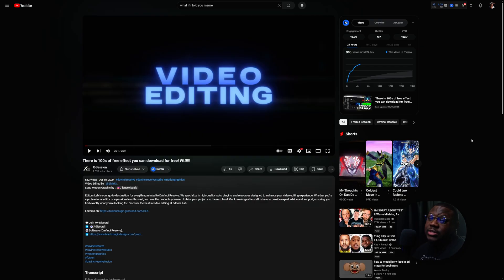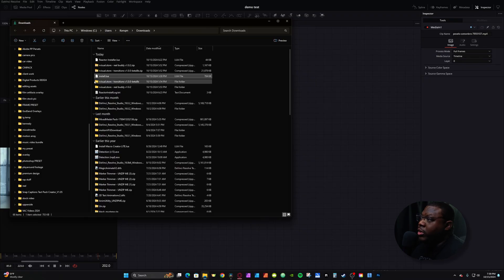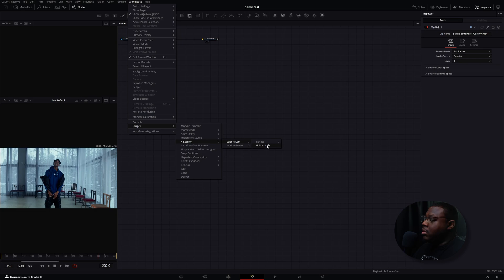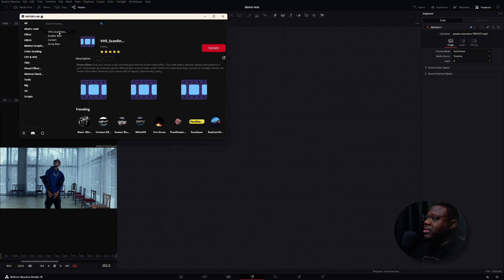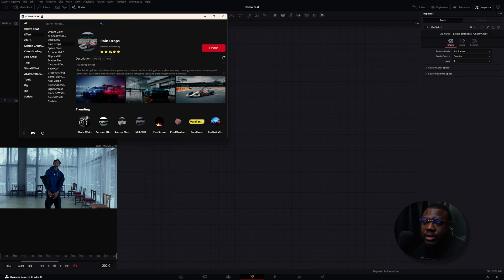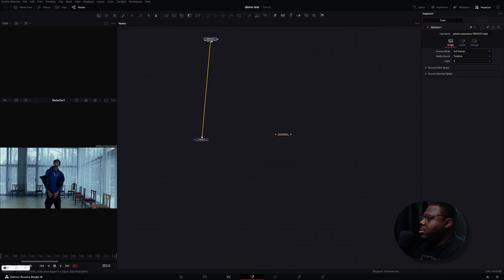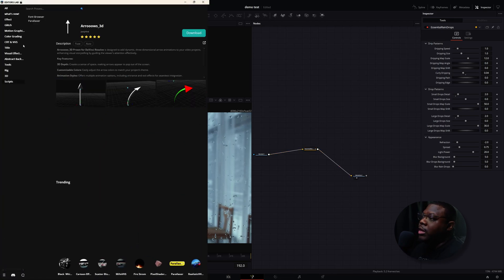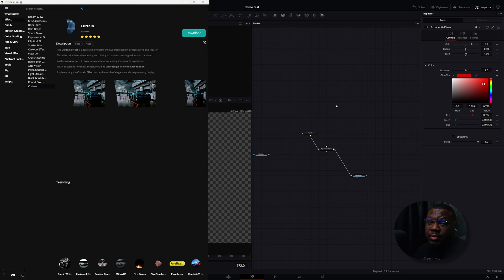100+ FREE EFFECTS for Davinci Resolve! FREE!!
100+ FREE EFFECTS for Davinci Resolve